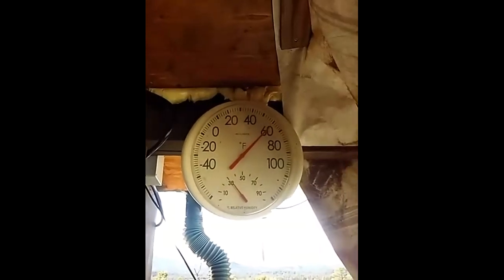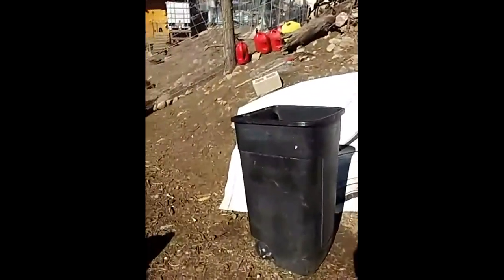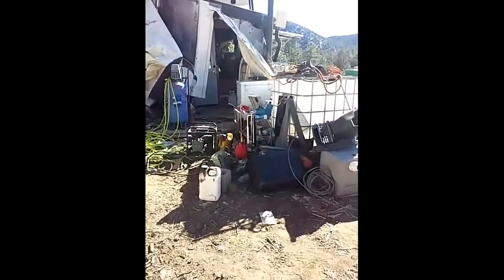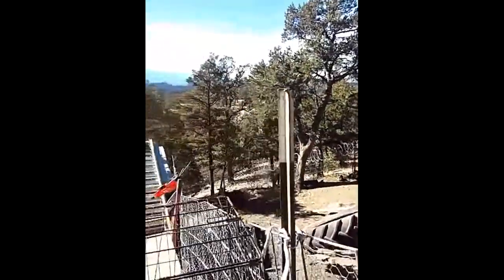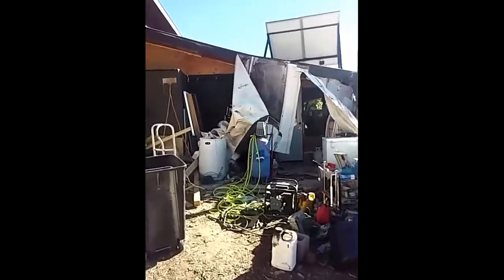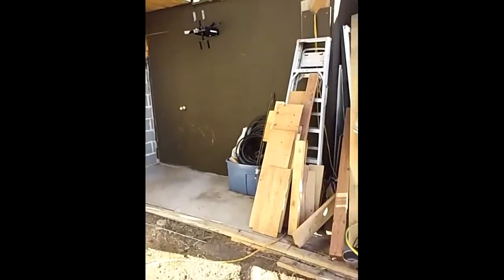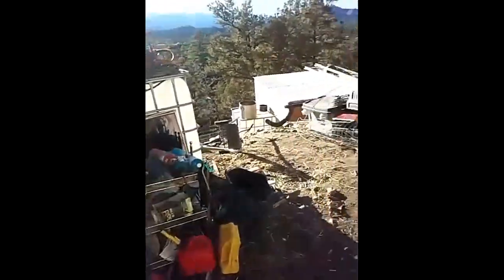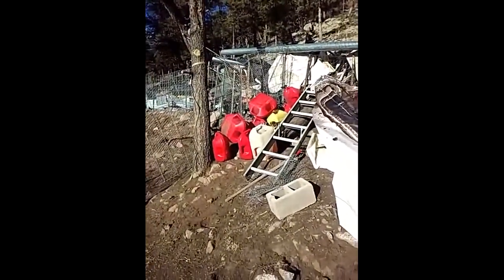It Will Be Done By April 1st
Without a doubt it will be done